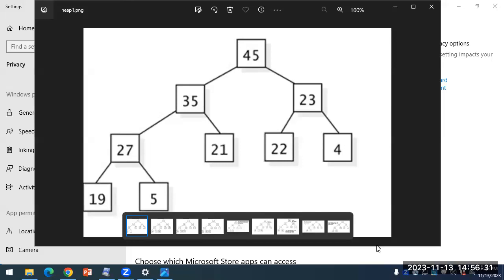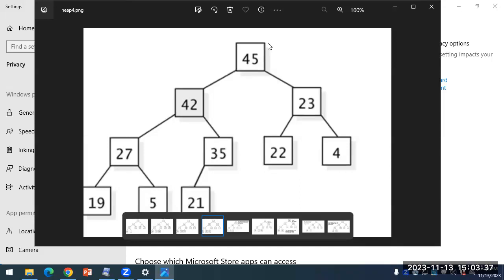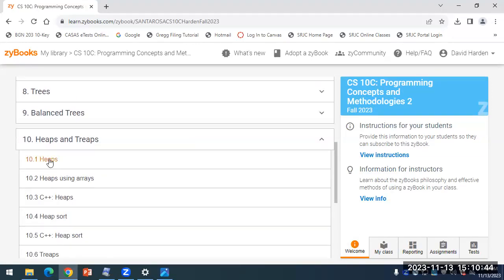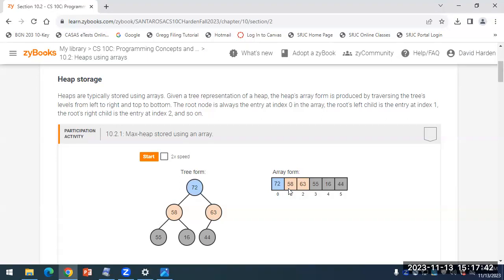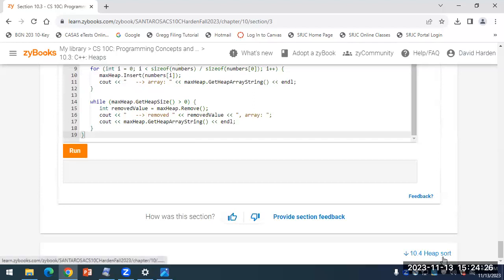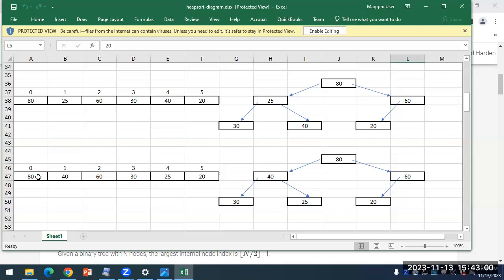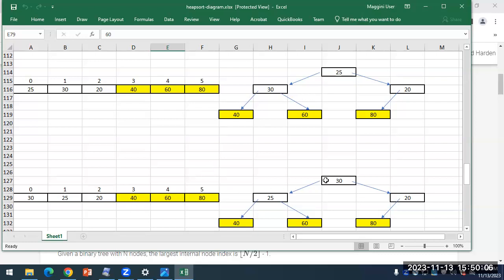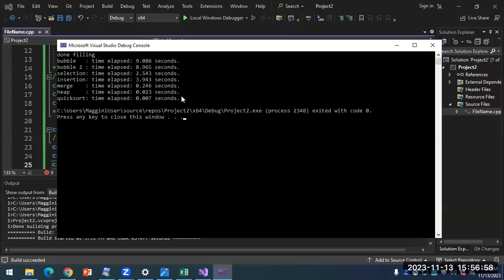lesson 27 heaps